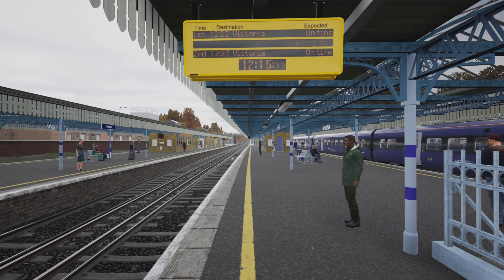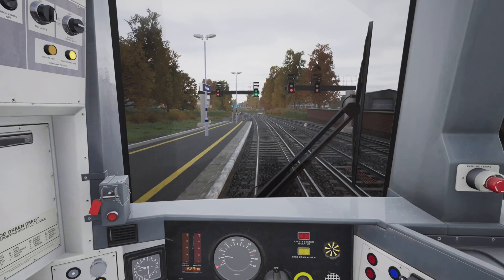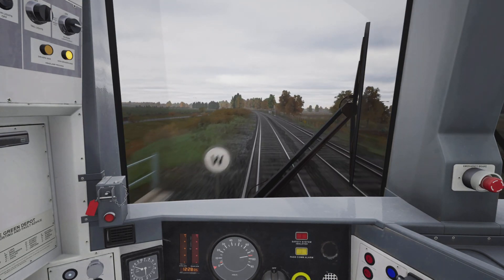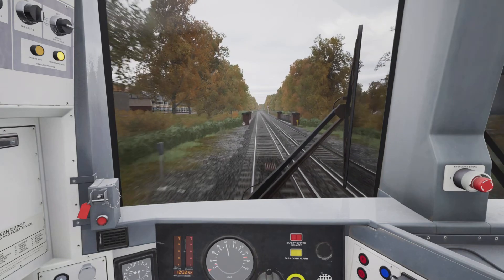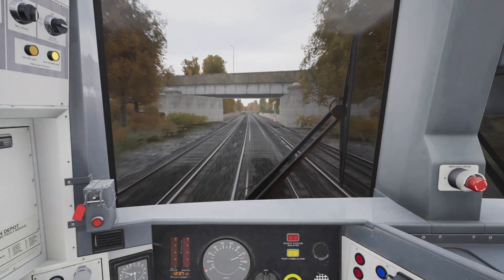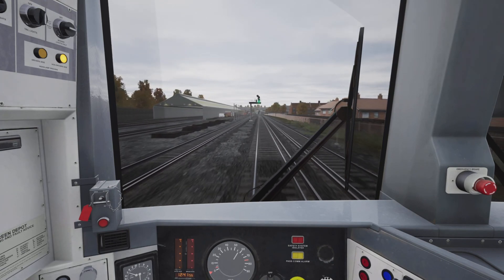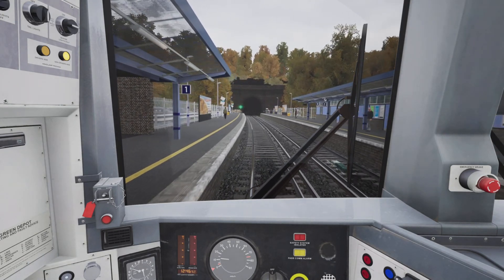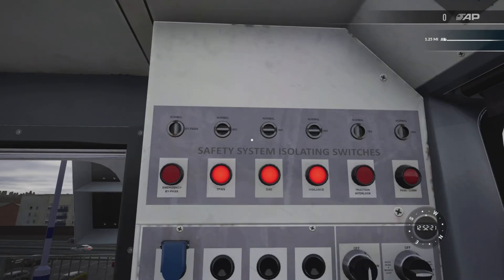Train Sim World 4 - Faversham to Rochester COMMENTATED